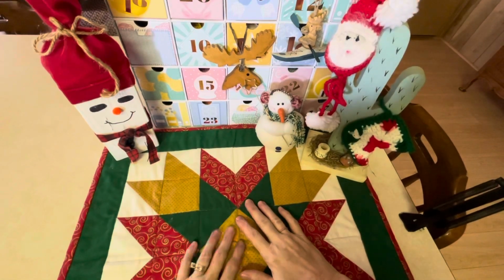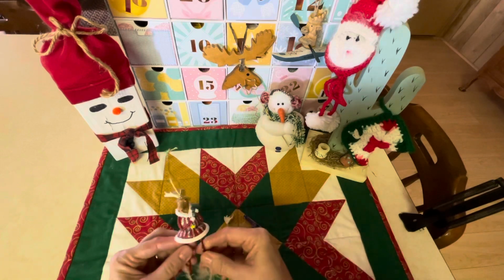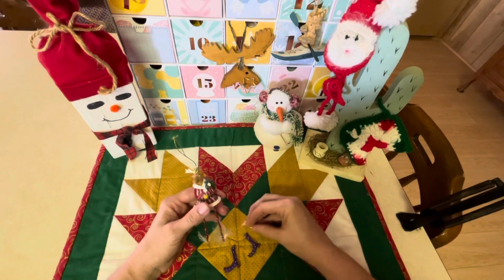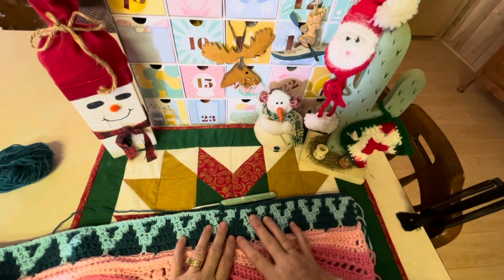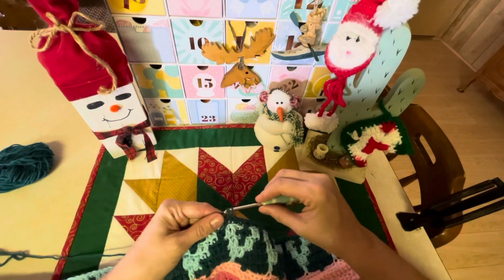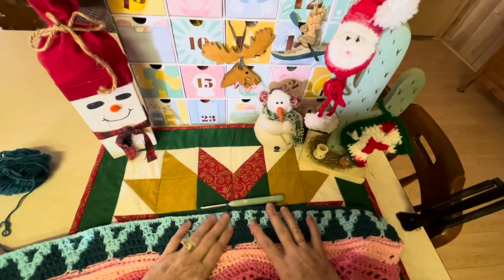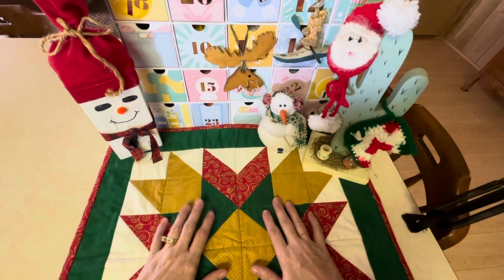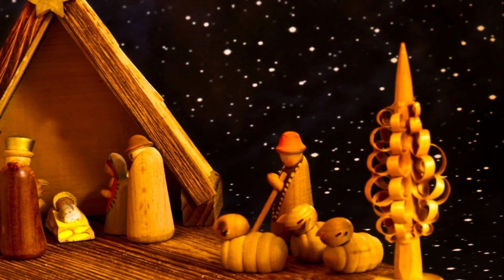Vlogmas Day 9 / unboxing Crochet Society ADVENT calendar ep#72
In this episode, I will open day 9 of the Crochet Society 2021 advent calendar

Crochet Society